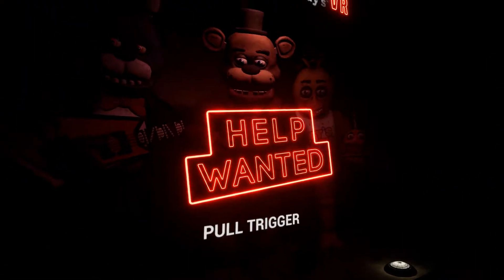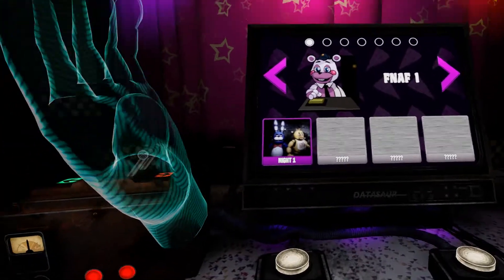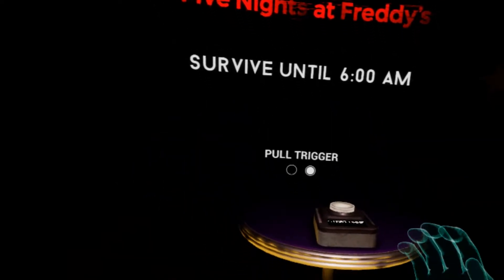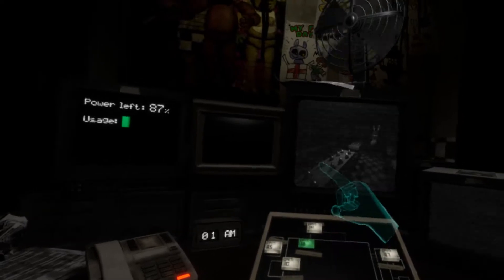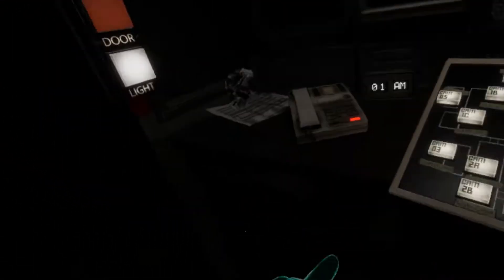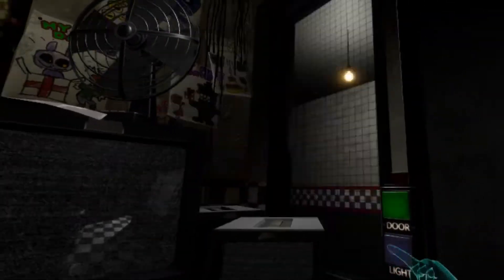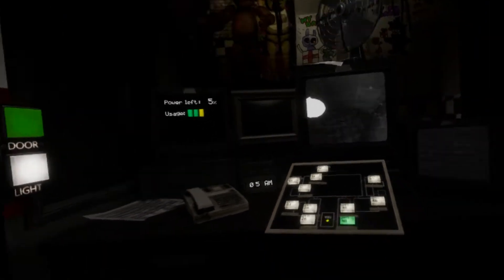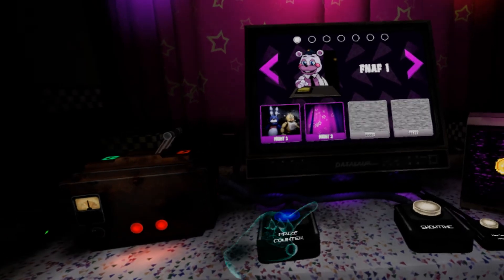Sitting Down Scared